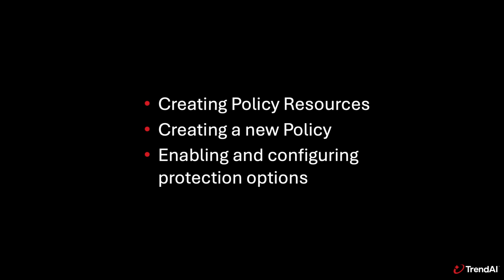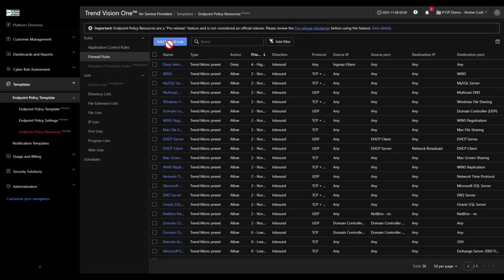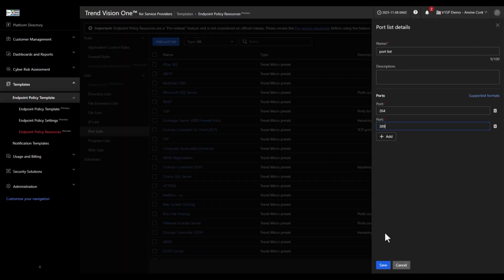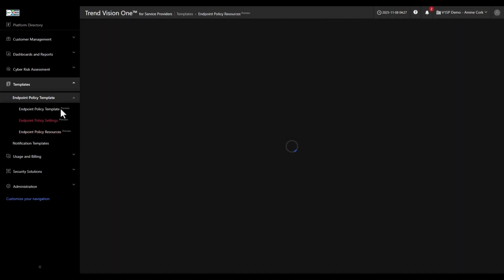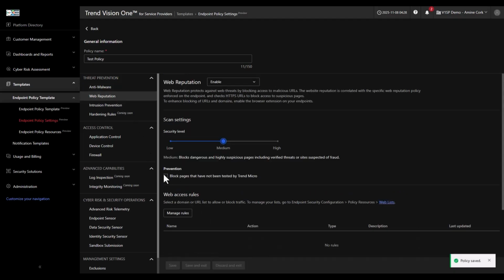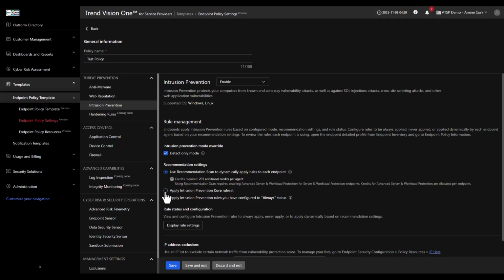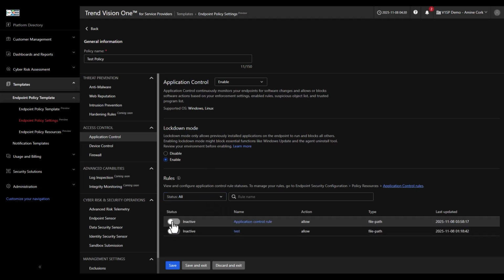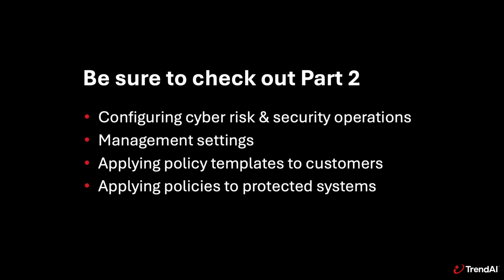How-To Create Endpoint Policy Templates in Vision One: Part 1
In this first video of a two-part series, we introduce a new capability in TrendAI Vision One™ that simplifies endpoint security management at scale. Learn how administrators can create reusable Endpoint Policy Templates and apply them across multiple customer tenants.

This video focuses on building Policy Resources—such as Anti-Malware Exclusions and Firewall Rules—and defining endpoint protection settings to ensure consistent, efficient security across your customer environment.

TrendAI™ , a global cybersecurity leader, helps make the world safe for exchanging digital information between people, governments, and enterprises. TrendAI leverages security expertise and AI to protect more than 500,000 enterprises and millions of individuals across clouds, networks, endpoints, and devices worldwide.